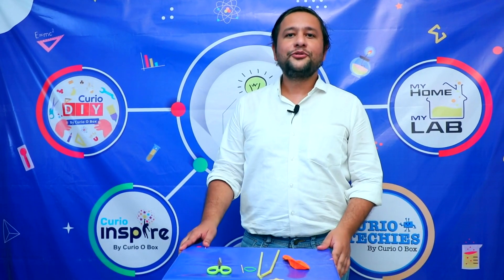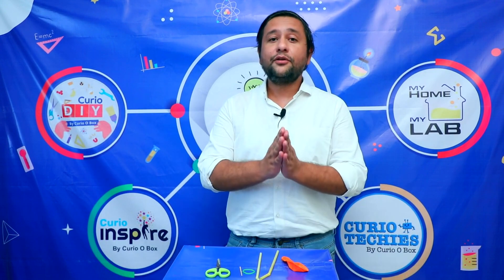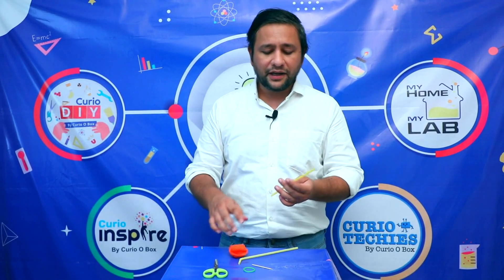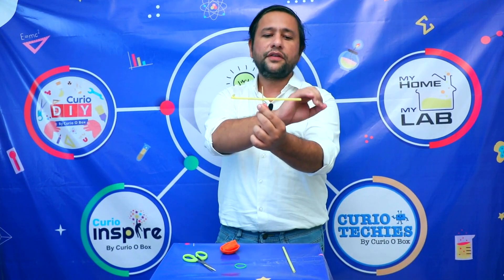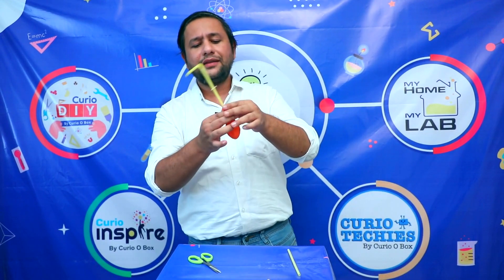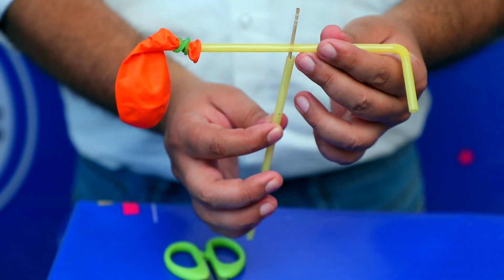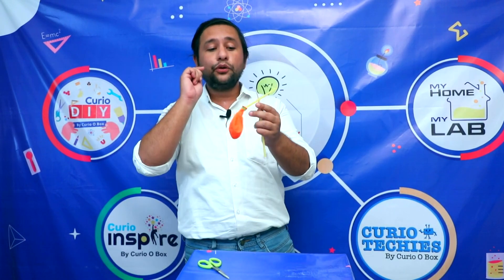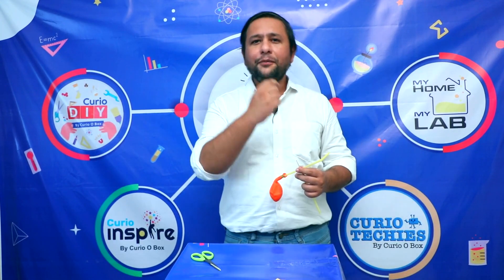Make Balloon Spinner - Newton Third Law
In this video we will be making a very interesting toy using which we will understand newton third law of motion "action and reaction are equal but in opposite direction"

In this activity children understand air and force. How due to air balloon will take different directions. Fun way children learn air and force as concept and they develop logical, analytical, observation skills and motor skills. They get new material exposure rubber band and straw. Ask them what is air and from which all places we get air?

Ask them to put the hand in front of mouth and blow the air out and let them feel it. Same way blow the air inside balloon and release air on children faces and let them get the exposure.

There are 3 cases in this experiment
a. Blow air in balloon hold it from the balloon mouth, Now ask children where will the balloon go and now release it observe where it is going?
b. Insert piece of straw inside balloon mouth and tie a rubber band making sure the straw doesn’t get pressed. Keep the straw straight, blow air in the balloon then hold it and release. Observe what happens?
C. Keep the arrangement as it is just bent the straw 90 degree from bent part on straw. Blow the air in balloon and put it on floor and see what happens?